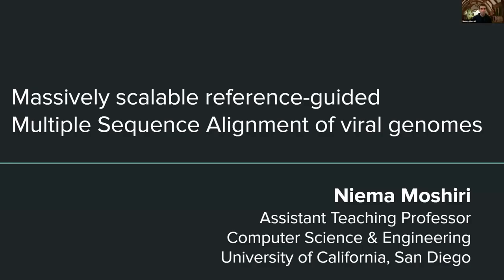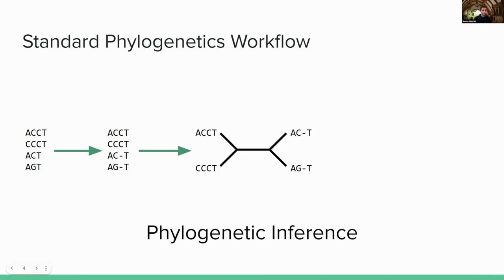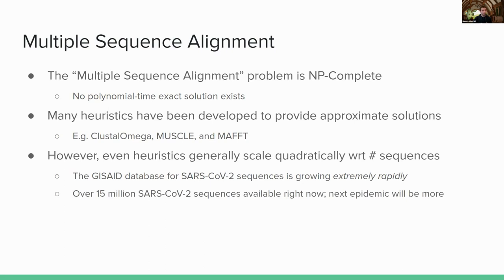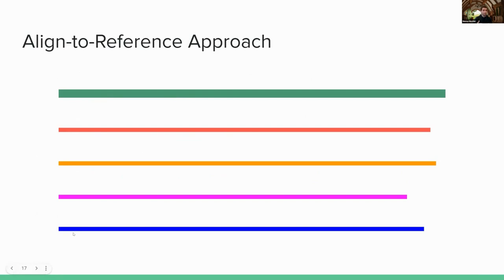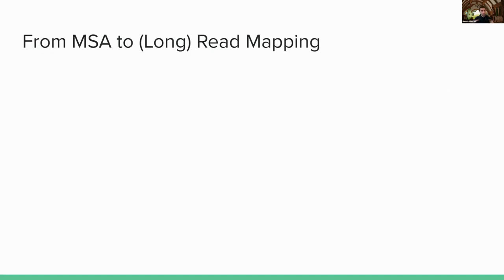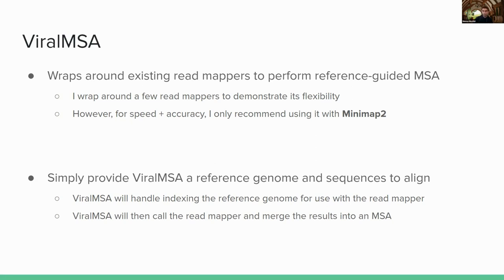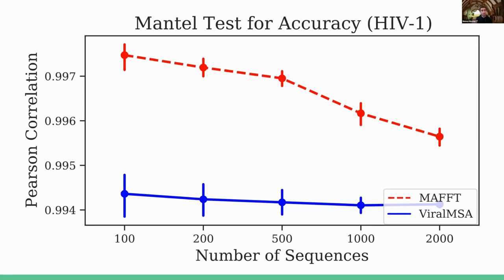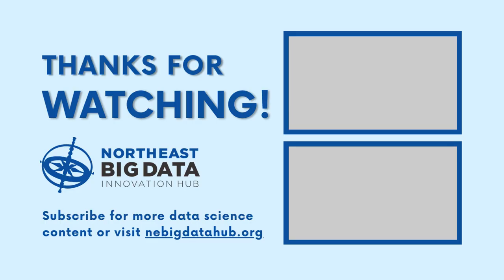COVID Research Lightning Talk: Niema Moshiri, University of California, San Diego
Niema Moshiri, University of California, San Diego. Massively scalable reference-guided Multiple Sequence Alignment of viral genomes. Funded by NSF Division of Environmental Biology (DEB).

👩‍🏫 Learn more about this Presentation and read English, Spanish, or French-language documentation